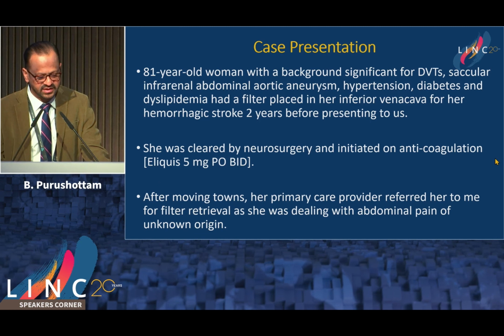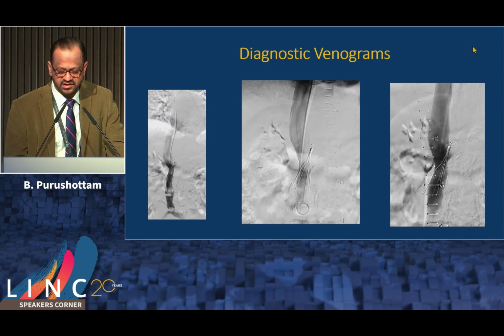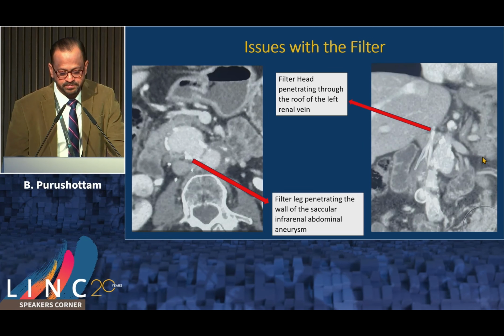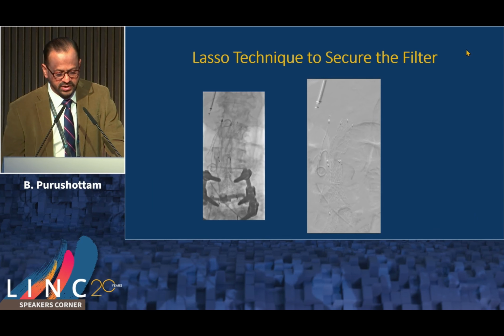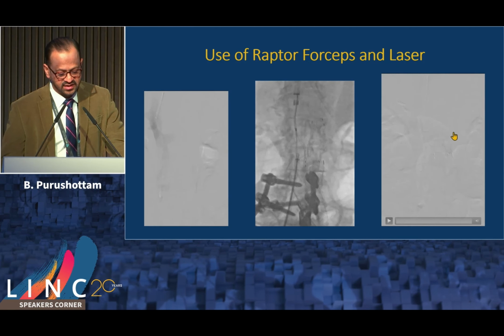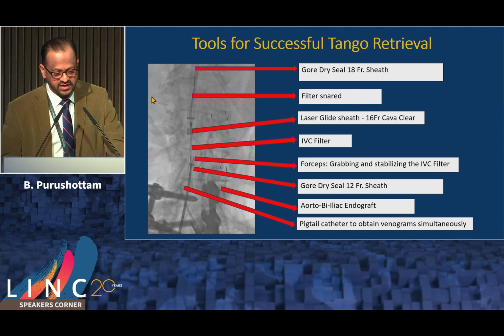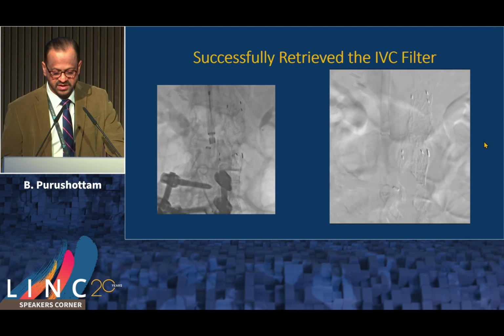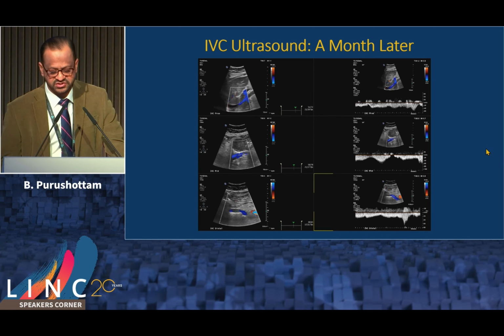LINC 2025 Complicated IVC Filter Removal esv2 90p bg 10p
My presentation of a complex IVC filter removal at the LINC 2025 meeting [Endovascular conference] in Germany.